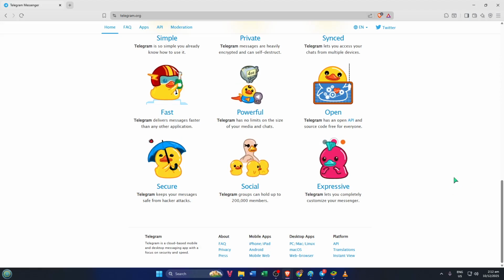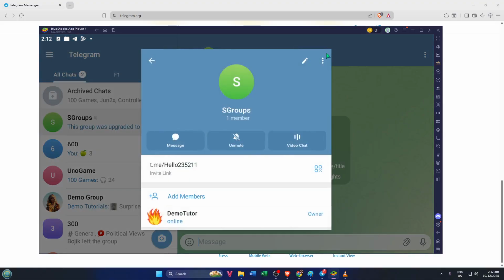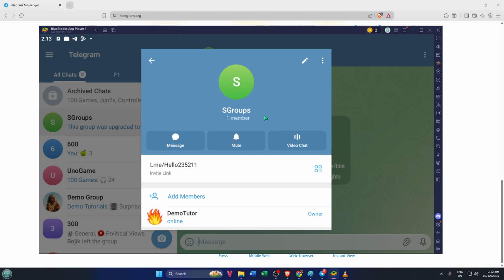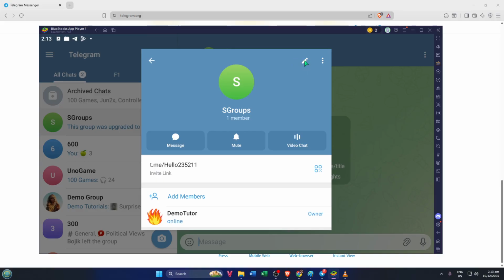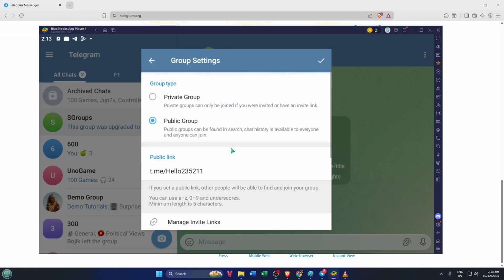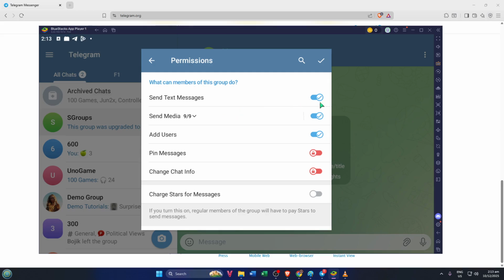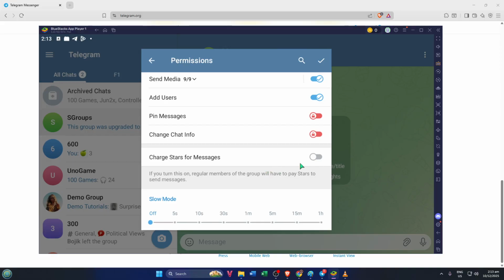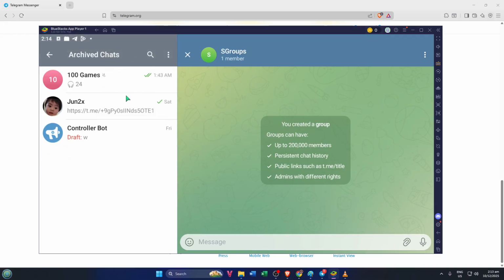How To Unlock Group Chat Using Telegram (Working Method)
Are you struggling to access specific groups or channels on your messaging app? This tutorial provides a clear, no-fuss solution to help you regain access and view content that may be restricted due to sensitive content filters. We break down the exact settings you need to toggle to ensure your chat experience is fully unlocked.

In this video, you'll learn how to:
✅ Access the hidden Telegram settings menu
✅ Enable sensitive content viewing on your account
✅ Unlock restricted group chats and channels
✅ Fix the "This group cannot be displayed" error

By following these simple steps, you can bypass common restrictions and manage your privacy settings effectively. This method works across various devices by utilizing the web version to sync changes to your mobile app.